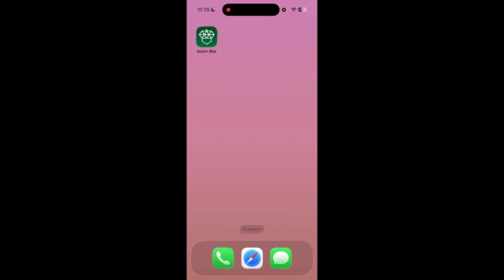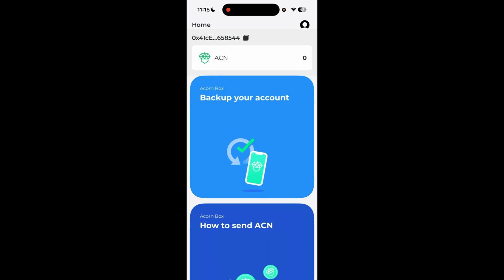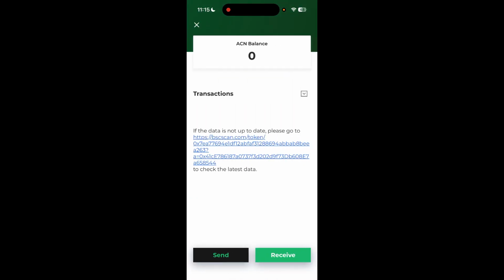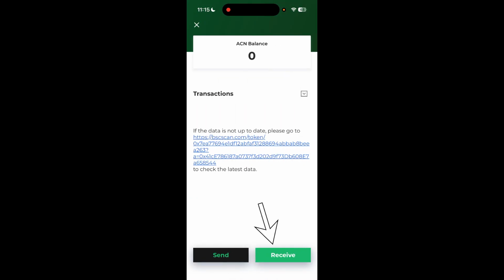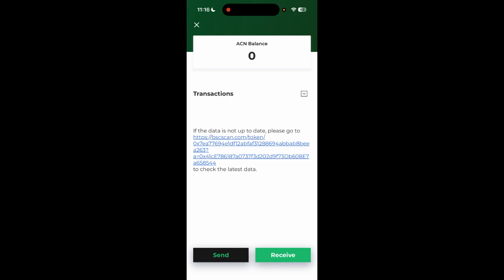How to Start Investing with Acorn Box 2026?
Want to start investing but don’t know where to begin? In this video, I’ll show you how to start investing with Acorns—the easiest way to grow your money using just your spare change. No experience needed!

Whether you're a student, working professional, or just getting started with your finances, this guide will help you set up your first investment in minutes. I’ll walk you through linking your account, choosing a plan, and using Round-Ups to invest automatically.